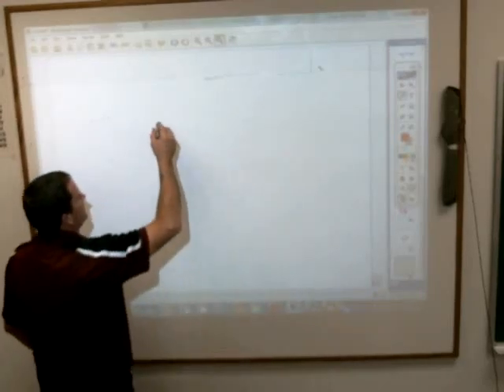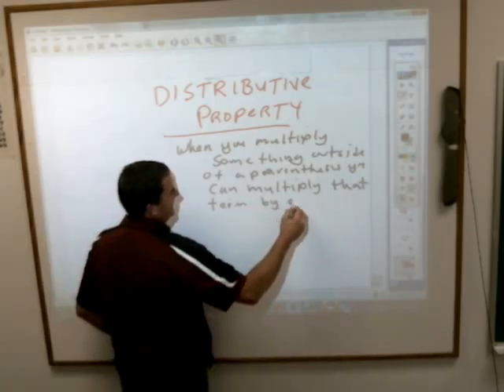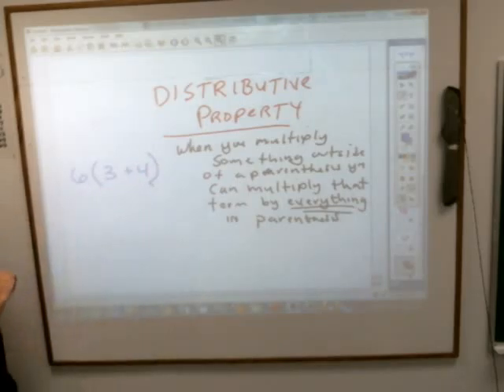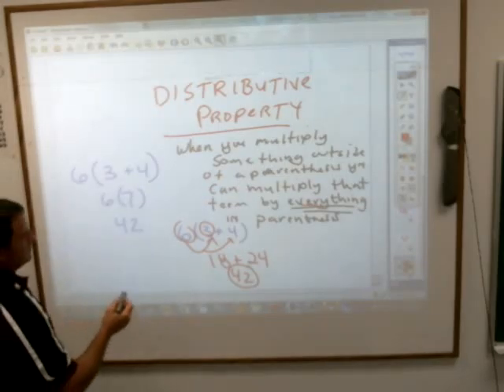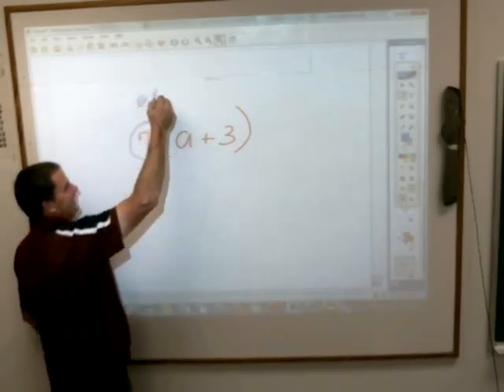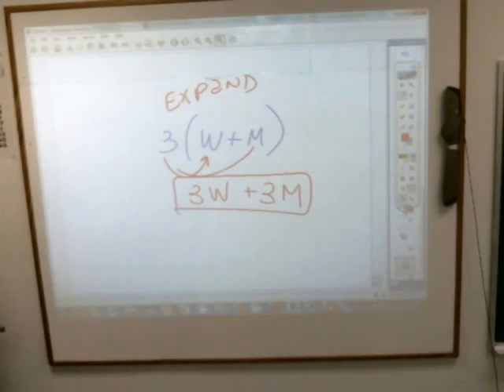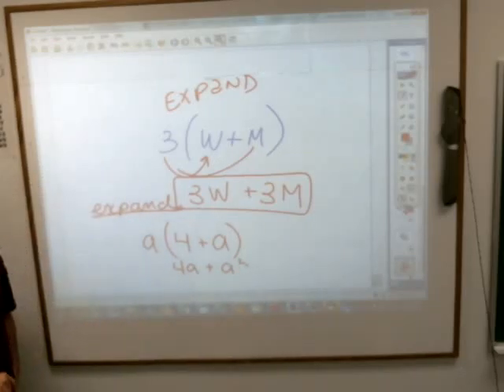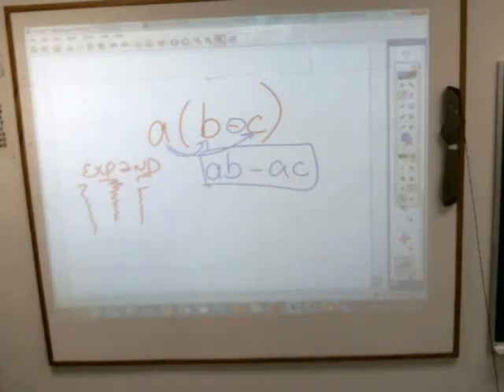7th Expand Dist Prop 21